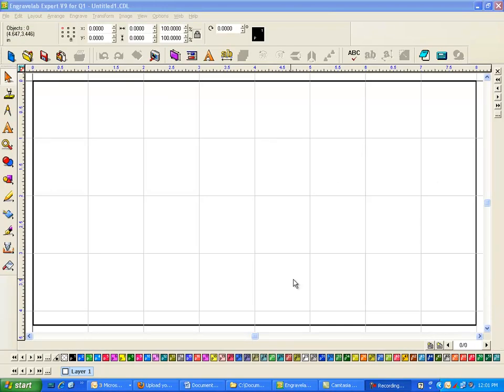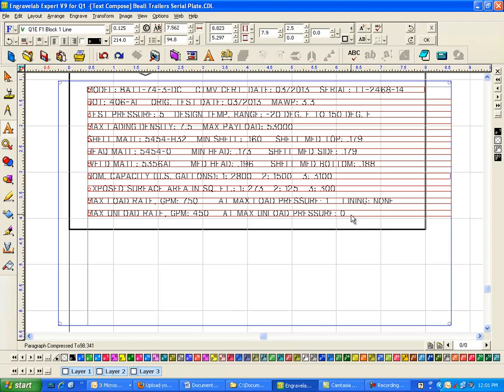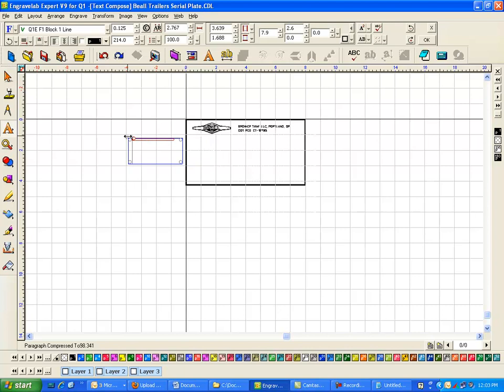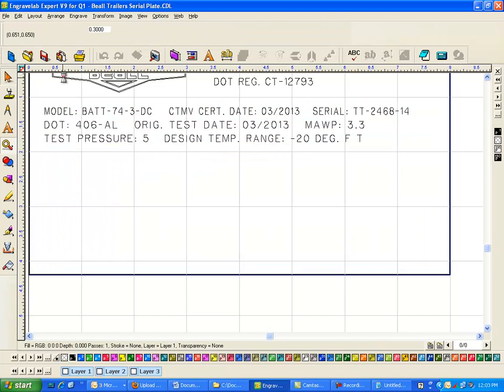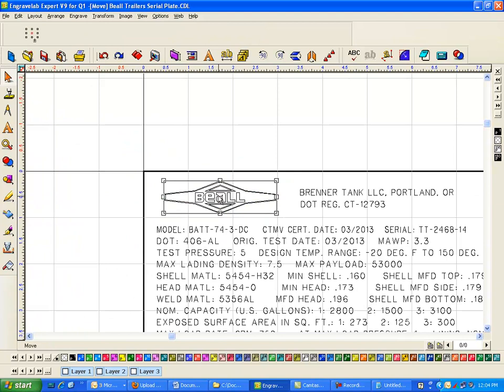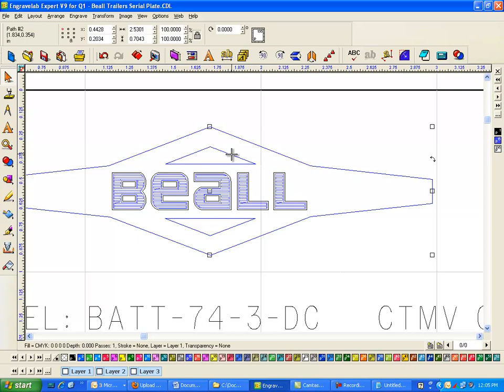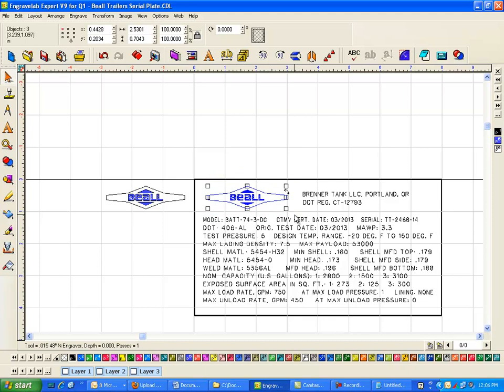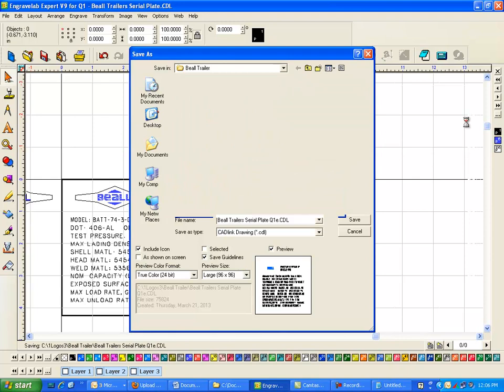Paragraph Text Serial Tag Trailer EngraveLab Training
EngraveLab Training Sorting and Logo fill done by Fred Schwartz Quality One Engravers Inc., Rancho Cucamonga, CA